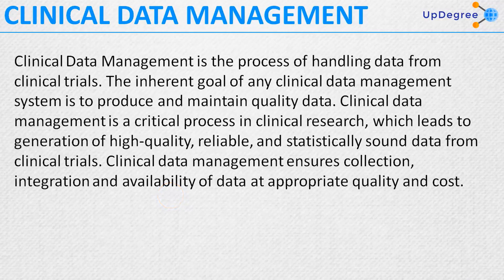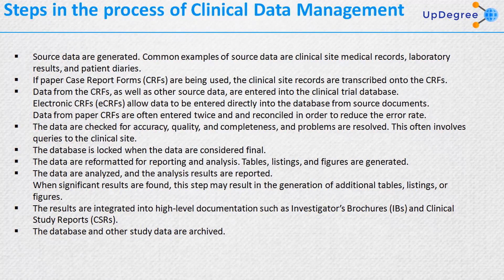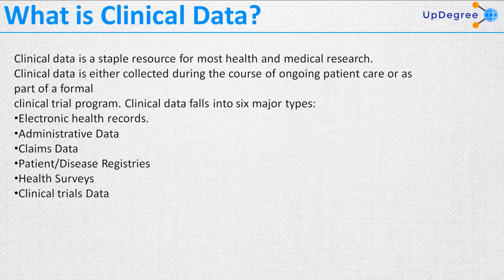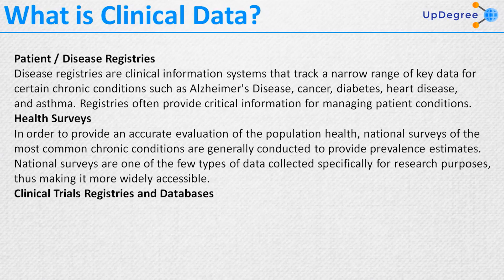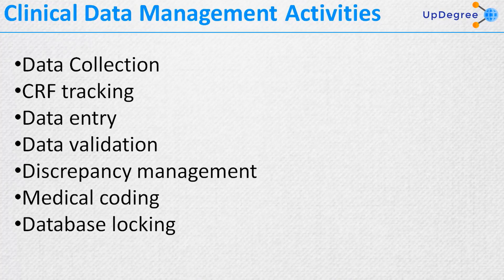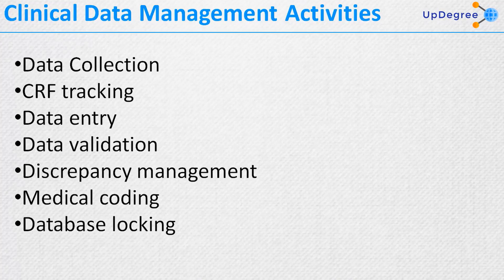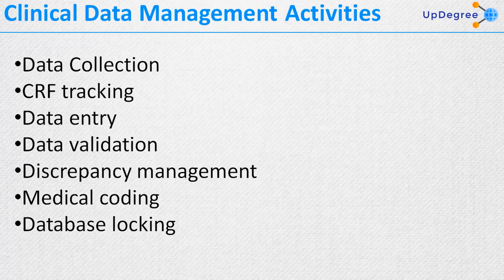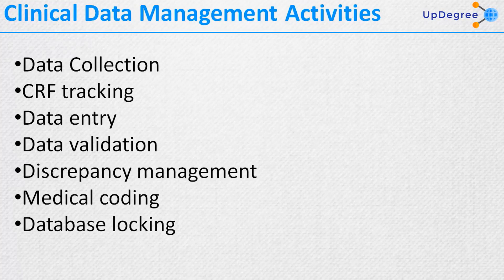Introduction to CDM || What is Clinical Data Management (CDM) || Updegree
Clinical data management (CDM) is the process of collecting and managing research data in accordance with regulatory standards to obtain quality information that is complete and error-free. The goal is to gather as much such data for analysis as possible that adheres to federal, state, and local regulations.

In this video, I'll provide an overview of Clinical Data Management (CDM), including what it is and what it does.

If you're looking to learn more about CDM, or to find a solution that meets your specific needs, then this video is for you! I hope you enjoy it!

⭐ Our Popular Playlist You Can Watch ⭐